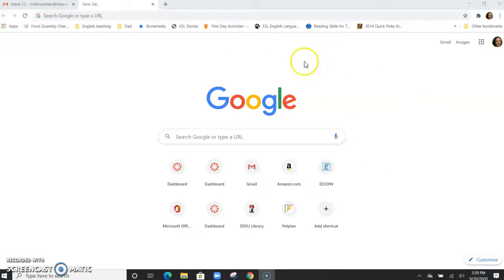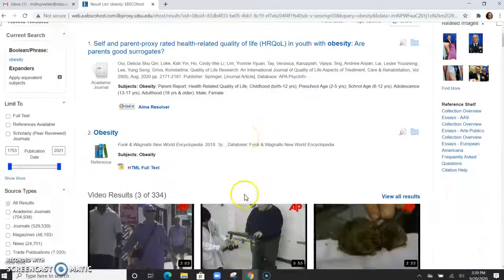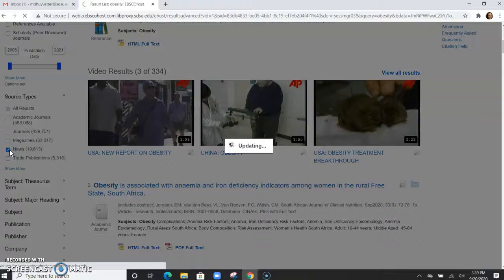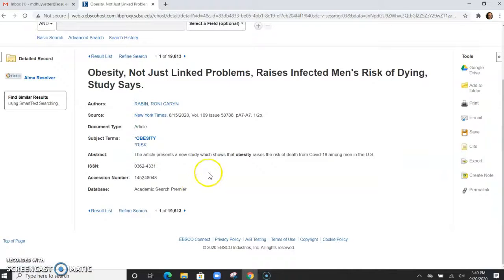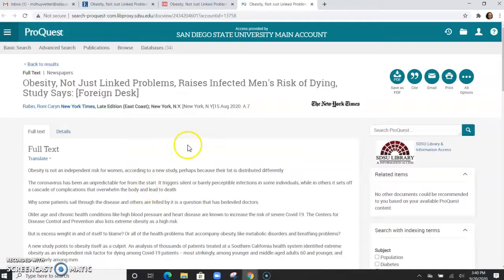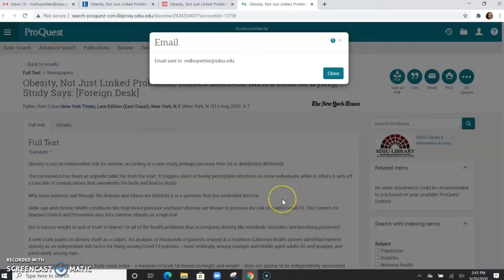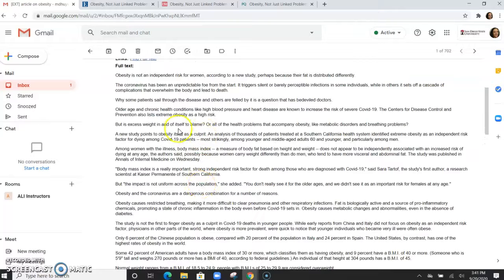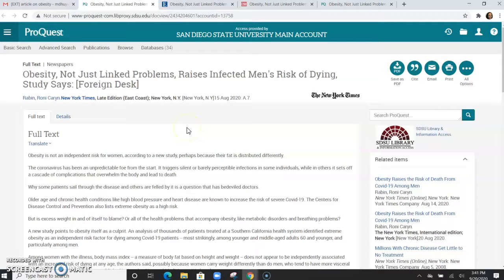Using EBSCO to find a source